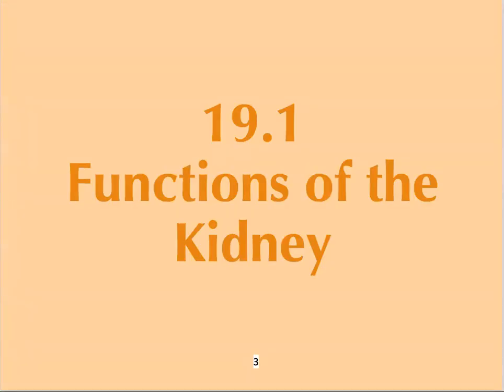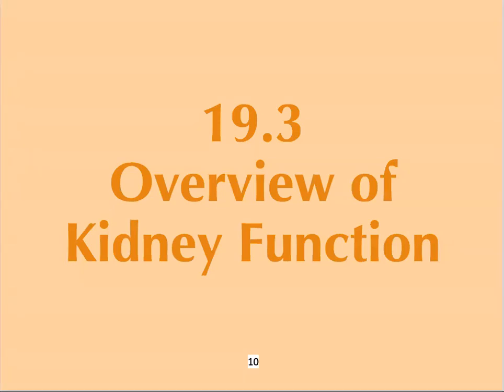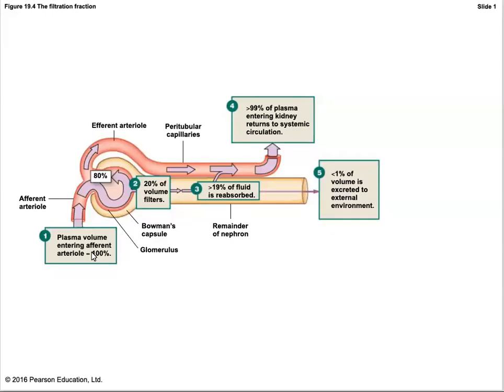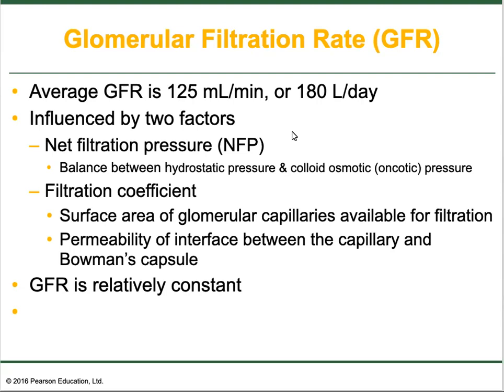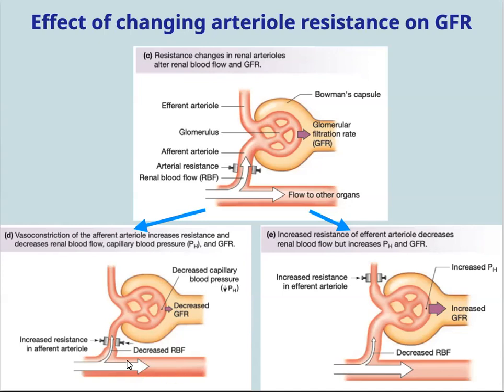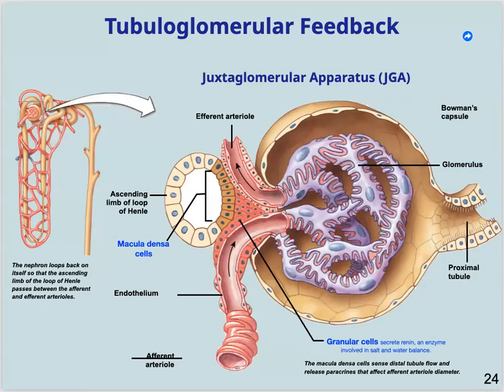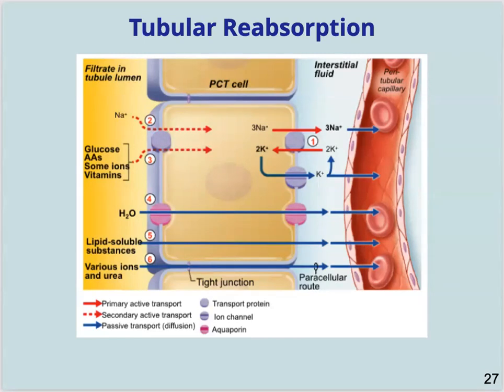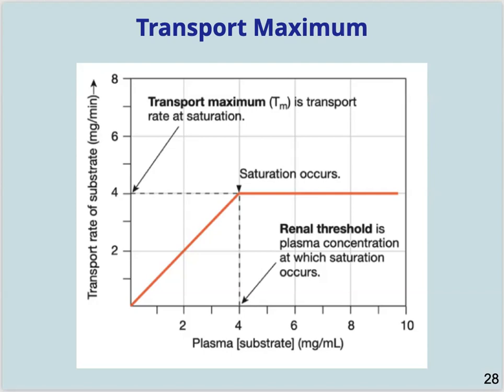Urinary PART 1 - Intro, Urinary anatomy, Glomerular Filtration, Tubular Reabsorption